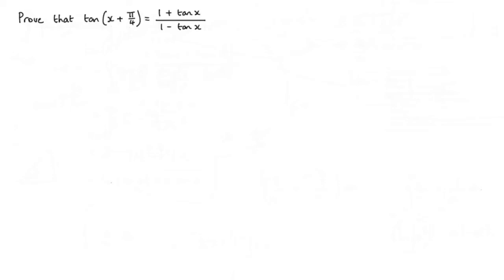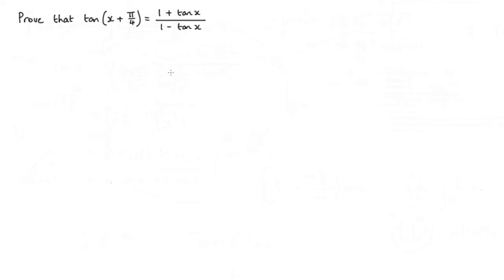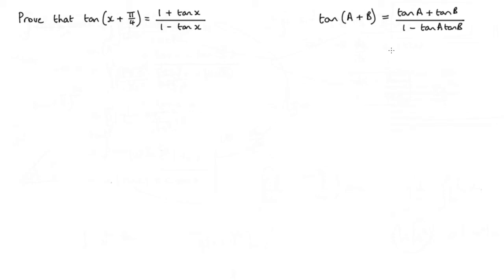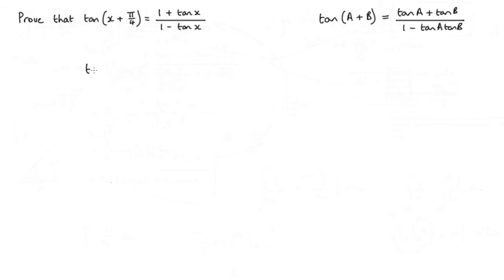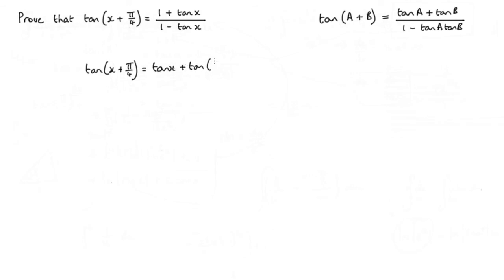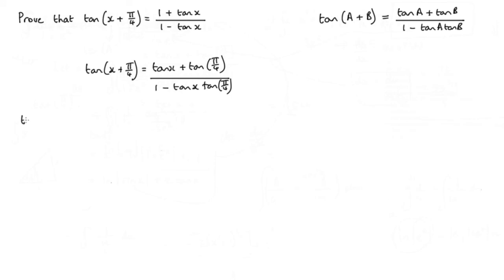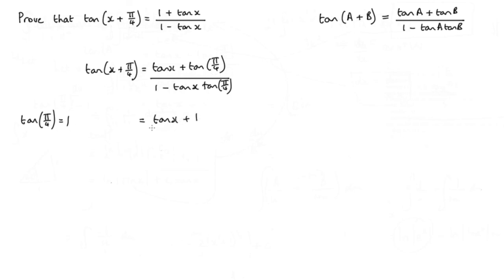How to prove that tan(1+π/4) = (1 + tanx)/(1 - tanx)